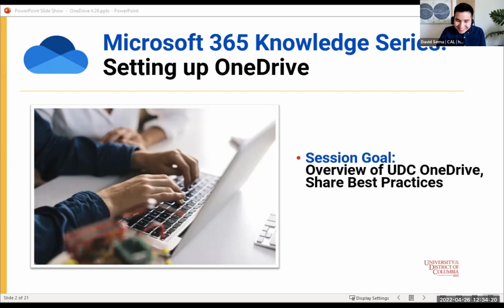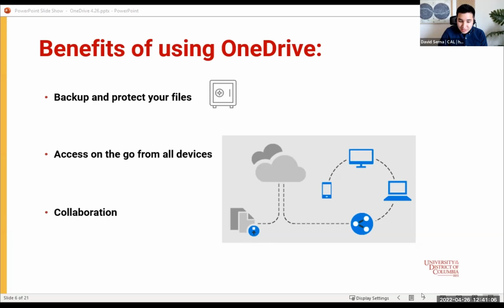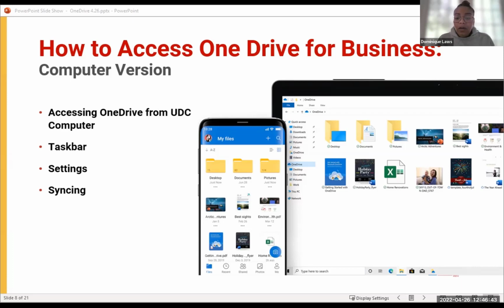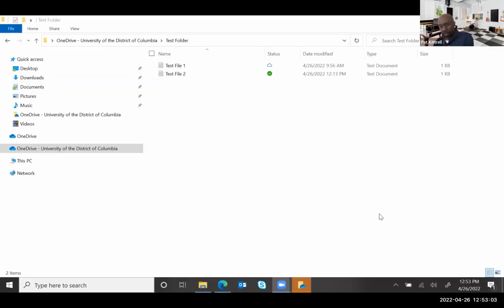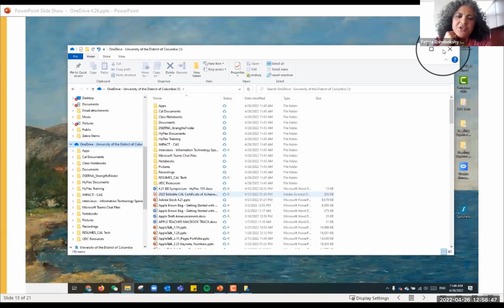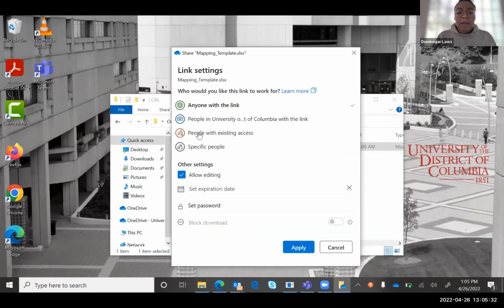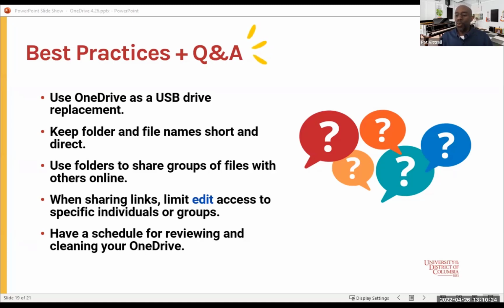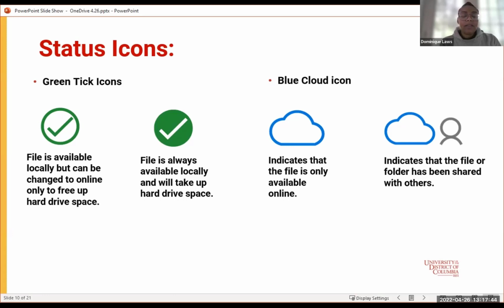Microsoft 365 Knowledge Series: OneDrive - April 26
Microsoft 365 Knowledge Series: Setting up OneDrive
w/ CAL Team
Tuesday, April 26 @ 12:30 – 1:30 pm

Workshop Objectives:
- Get started and learn about setting up OneDrive, SharePoint, and Blackboard Integration for your courses.